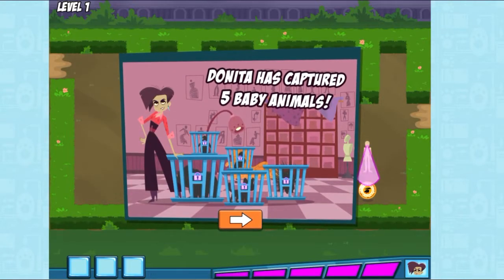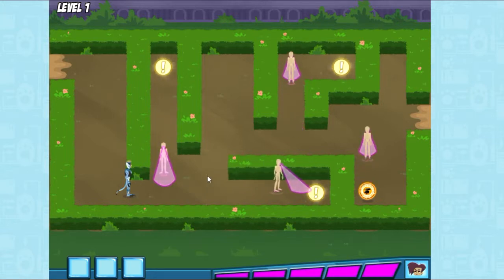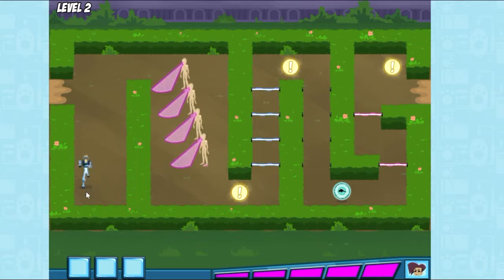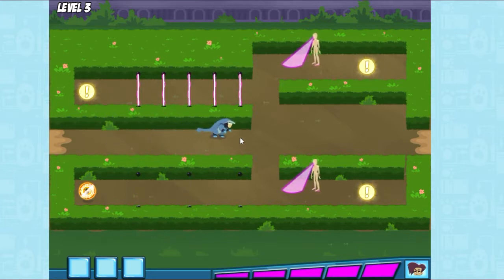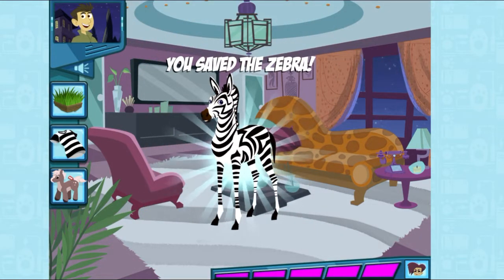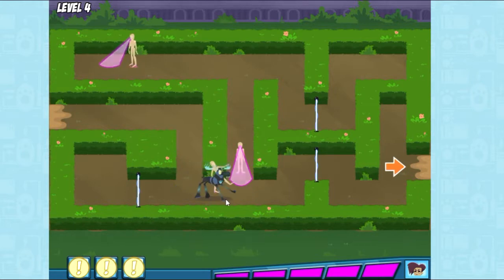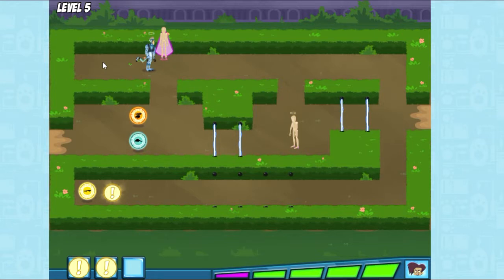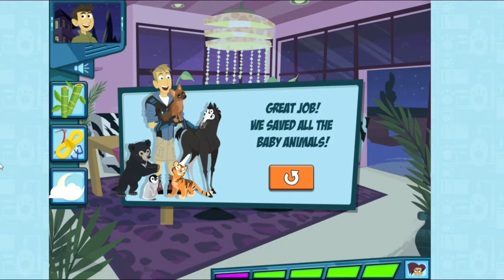Wild Kratts - Baby Animal Rescue | Learn about animals Online Game by PBS Kids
mkJBLx_bRWG4ZmxqMg